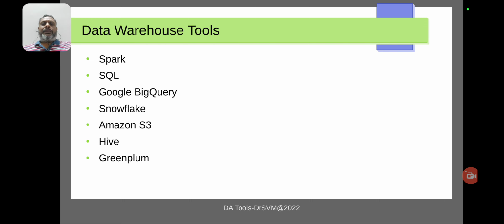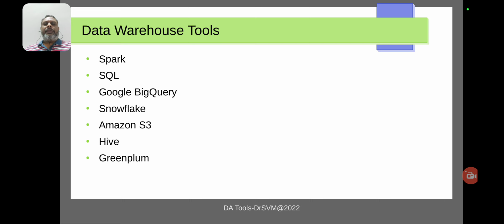DATools-0D-Data Warehouse Tools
This session lists the various tools available for data warehouse management. The warehouse is a central repository for the data and the tools are needed to add the data to the warehouse and supply the appropriate data to the user